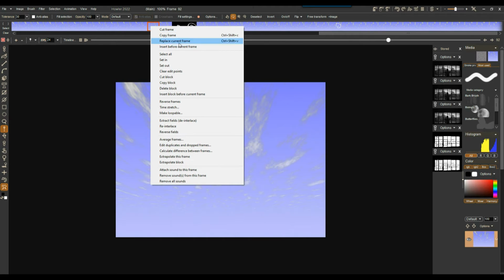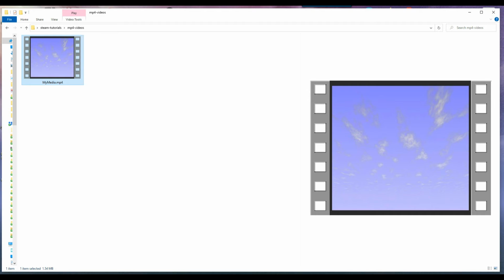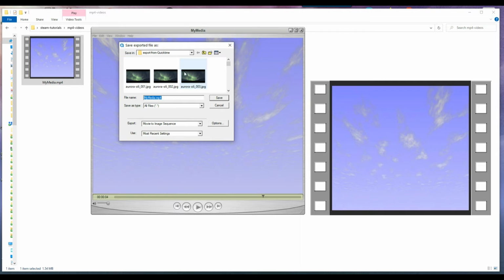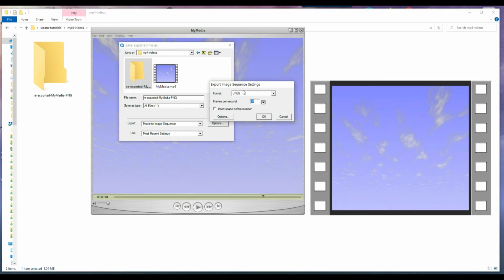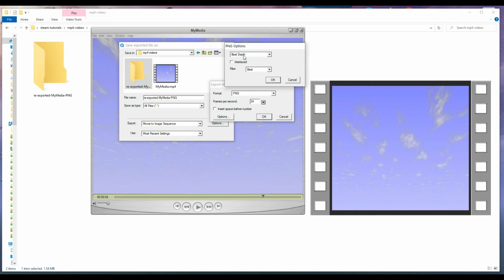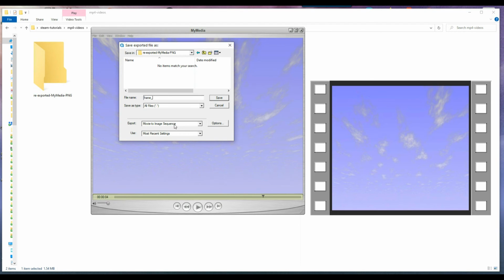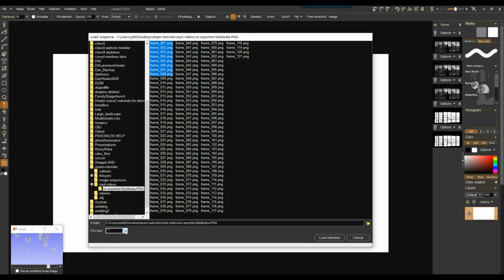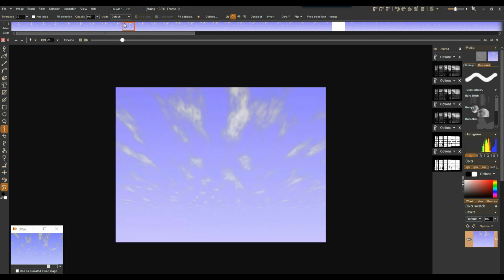a workaround for importing an mp4 video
if you need to load an mp4 video, extract the frames and import the image sequence